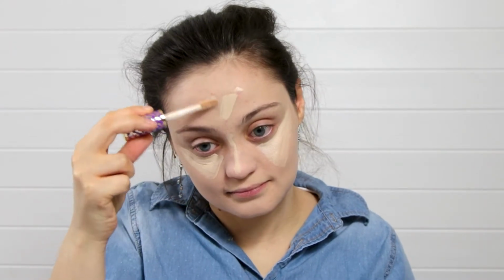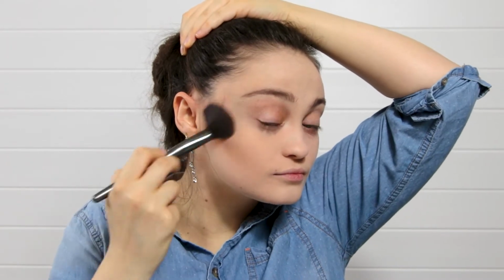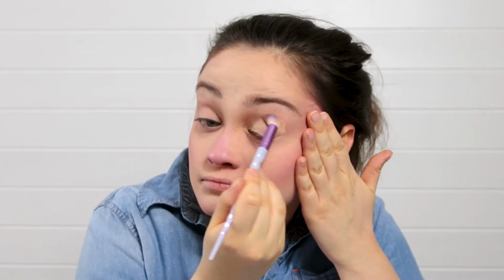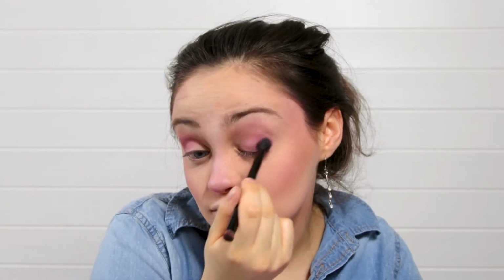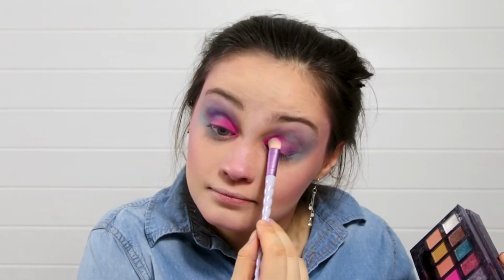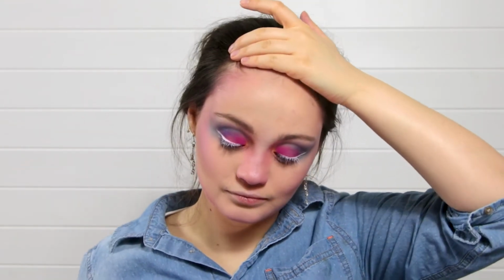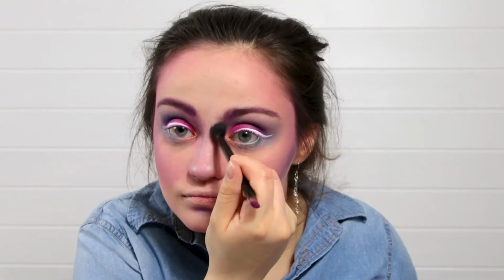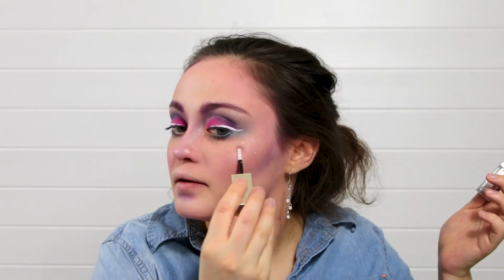Unicorn Halloween Makeup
Unicorn Makeup Tutorial! A full face magical look.
Products Used:
Primer:
Concealer:
- Tarte Shape Tape (Fair)
- Ulta Concealer (Peach) |
Setting Powder:
Blush:
- Too Faced Fruit Cocktail Blush Duo (Plumagranate)
Highlight:
- ABH Dream Glow Kit
Eyeshadow Primer:
- MAC Paint Pot (Soft Ochre)
Eyeshadows:
- Alyssa Edwards ABH
- Riviera ABH
- Stila Liquid Eyeshadow (Perlina)
Eyeliner:
- NYX Liquid Liner (White) |
- NYX Epic Ink Liner (Black) |
Mascara:
- Kat Von D Go Big or Go Home |
Lips:

Chapters:
0:03 - Primer
0:27 - Foundation
00:47 - Concealer
01:34 - Blending
01:40 - Setting Powder
02:24 - Brows
03:50 - Contour
05:40 - Highlight
06:00 - Blush
07:04 - Eyeshadow Primer
08:00 - Eyeshadow
14:03 - Eyeliner